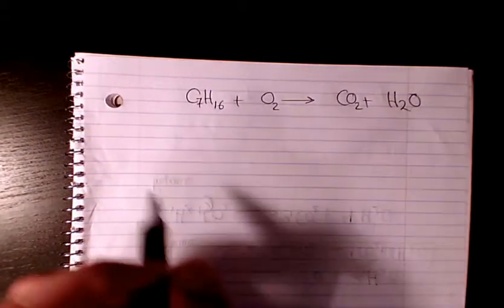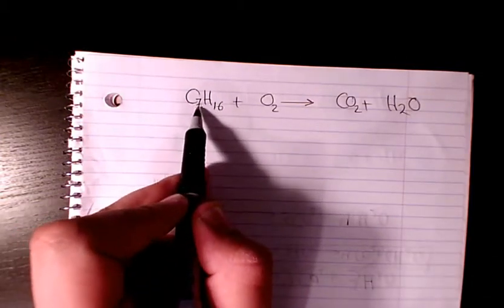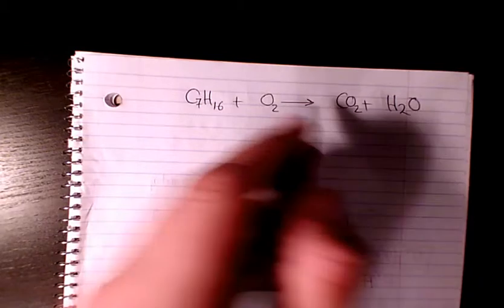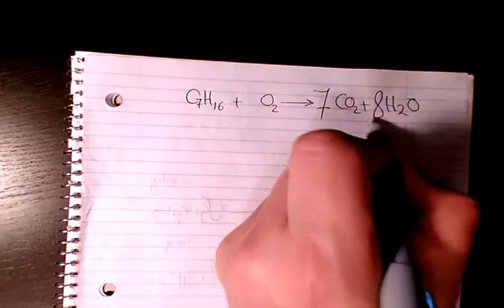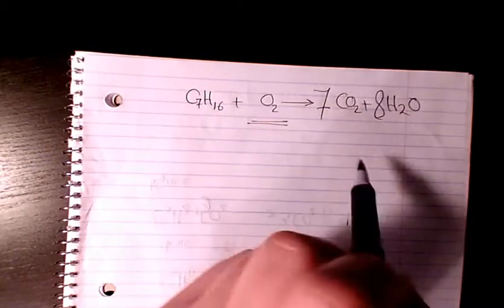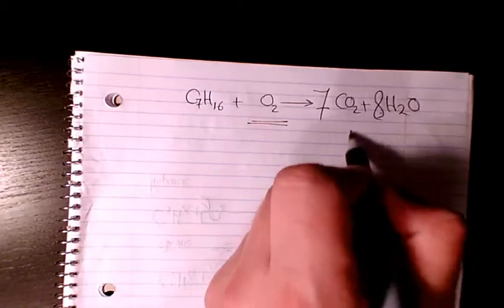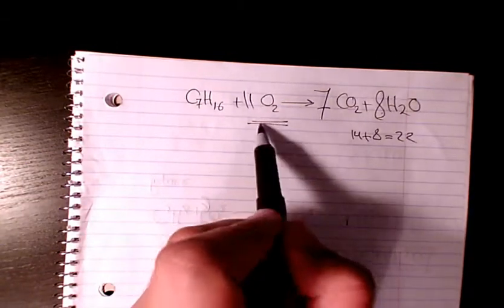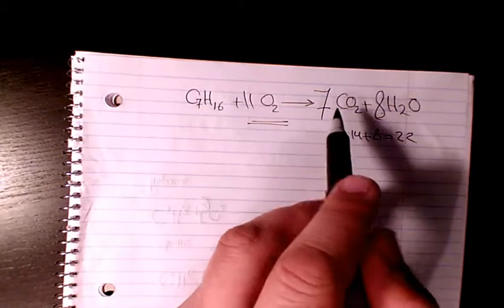Heptane Combustion Reaction Balancing Balancing Chemical Equations Practice Problems, How to Balance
In this video you will learn how to balance the heptane  combustion chemical reaction
How to Balance C7H16 + O2 = CO2 + H2O: Heptane Combustion Reaction

Dr. Masi